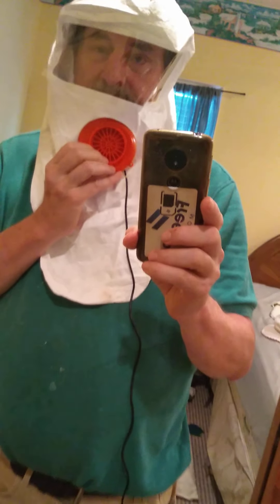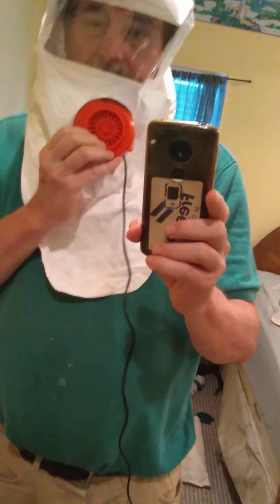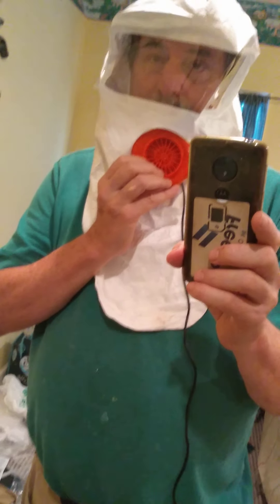mock up 1of do it yourself 20 dollar powered air purifying face mask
Same protection as a face mask, but you don't smell your own breath.  The goal is to make one for under 20$.  This one goes over if you want something more than the  battery pack they sell the fan with or yoou buy your batteries anywhere  but a dollar store.  I did teest it with  the 2.5 micron filter that comes with most  reusable face masks and it worked fine.